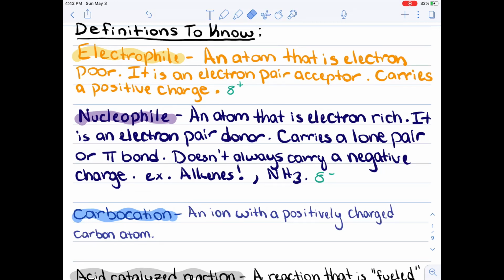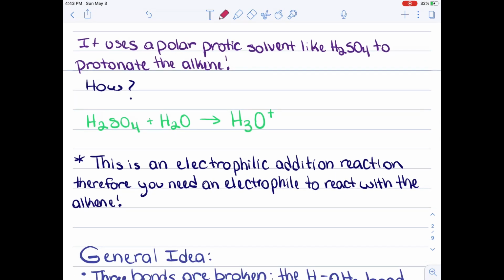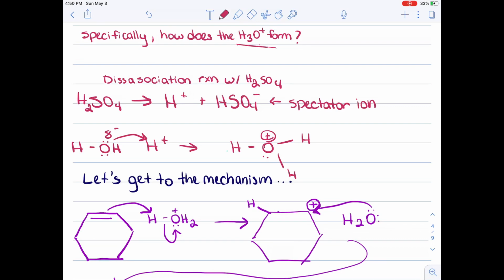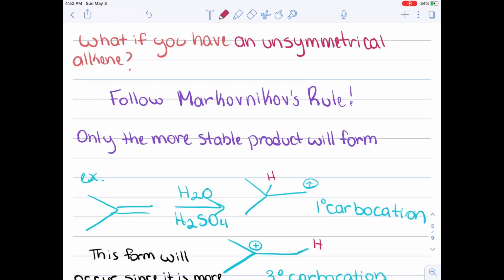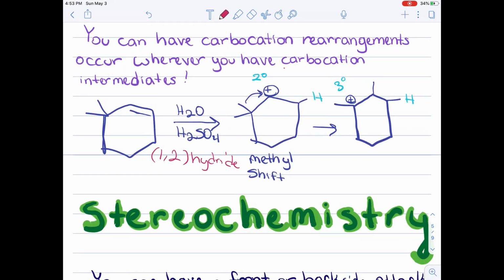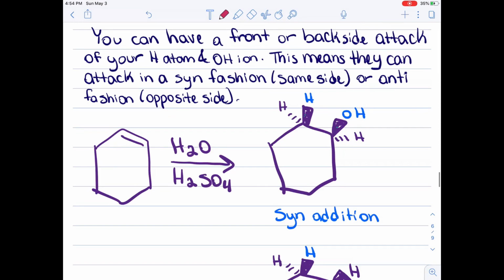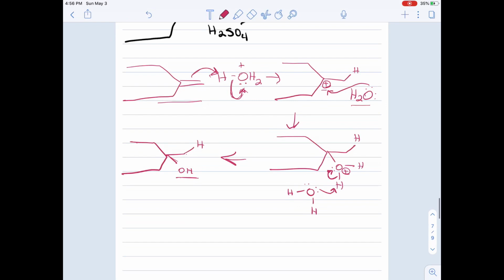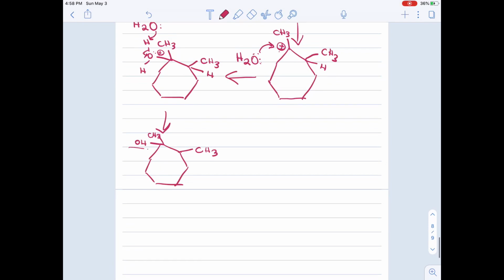Alkene Reactions Series | Hydration | OChemGoddess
Second video in the alkene reaction series. I post simplified explanations on mechanisms that avoid overwhelming viewers with too much chemistry jargon. Hope it helps!